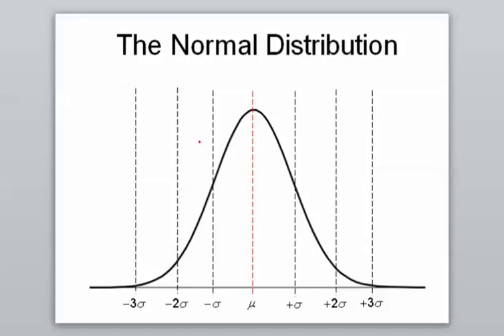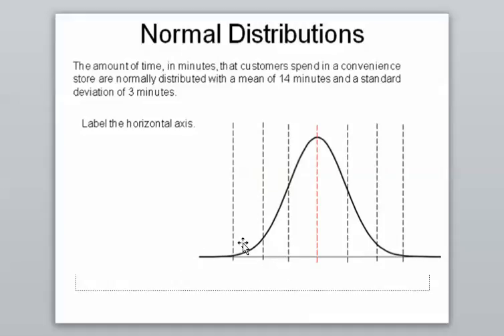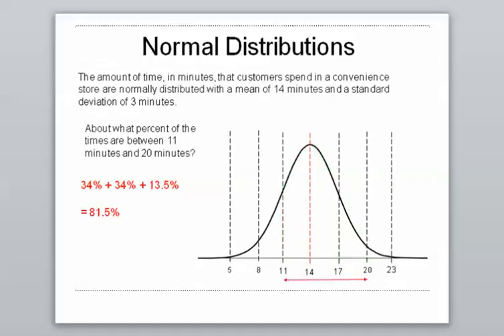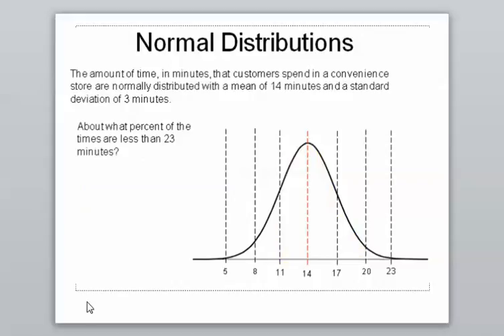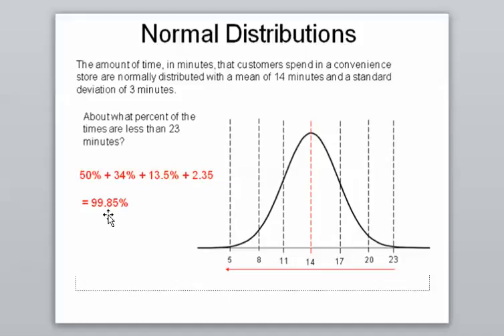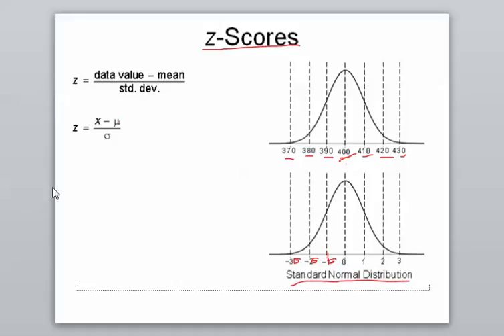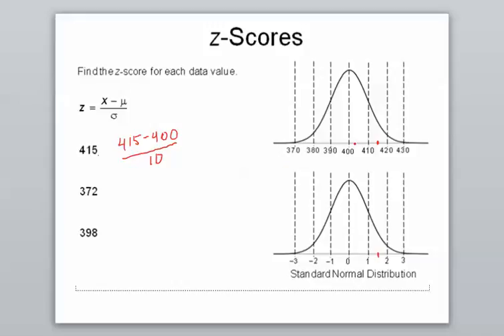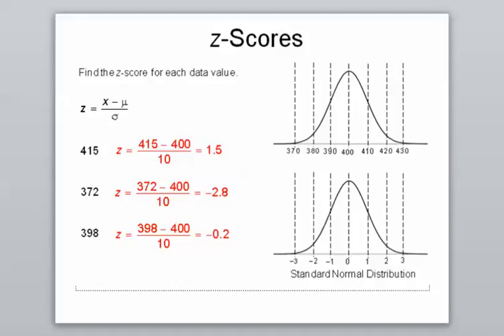Alg 2 5 8 Normal distirbutions